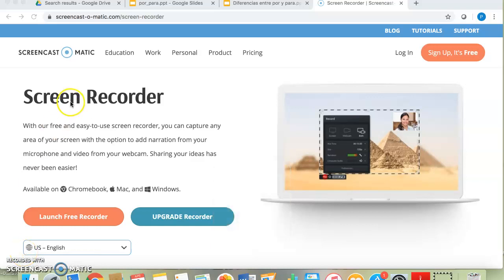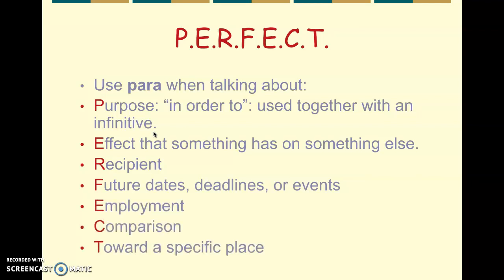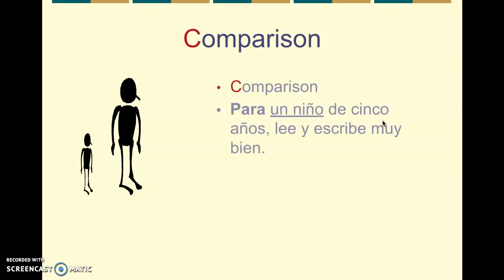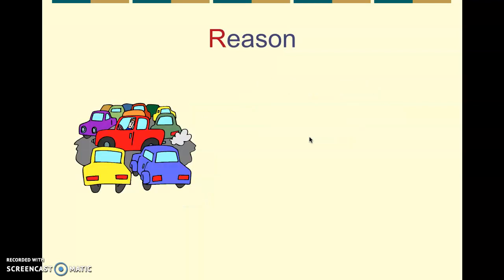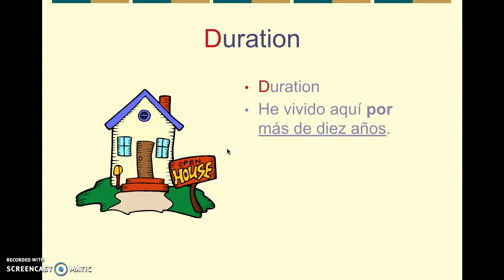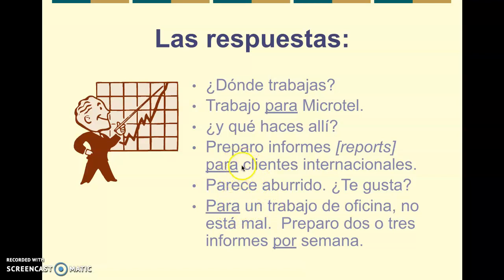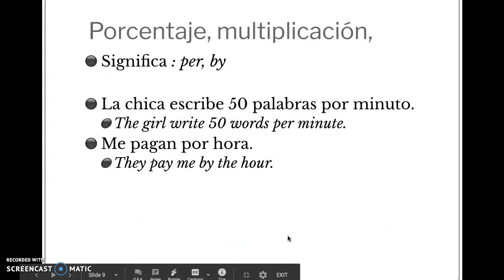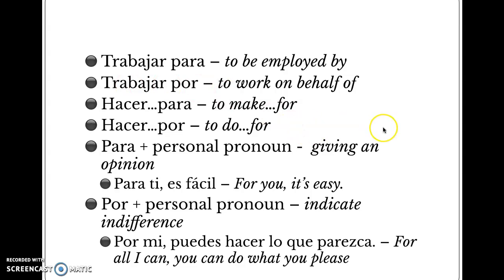Por y para